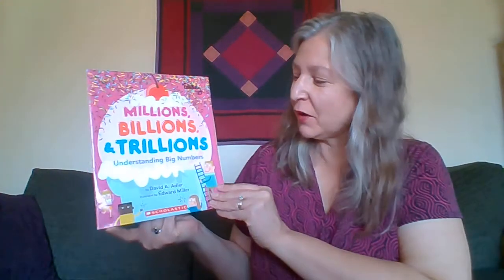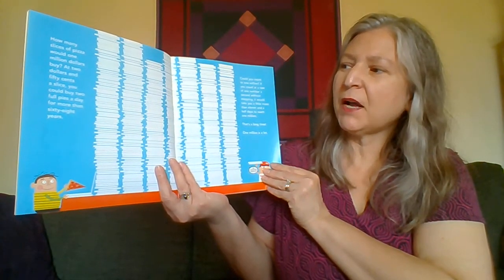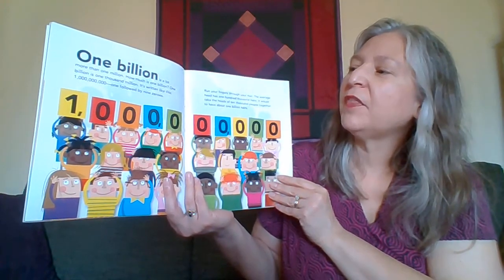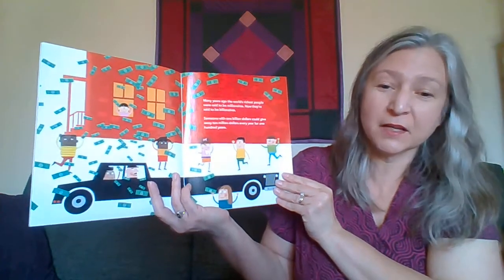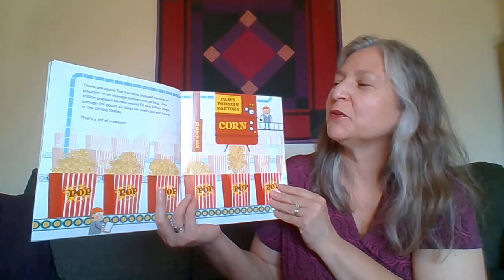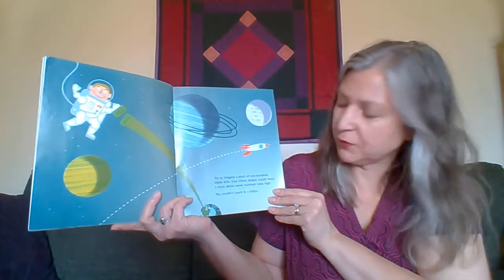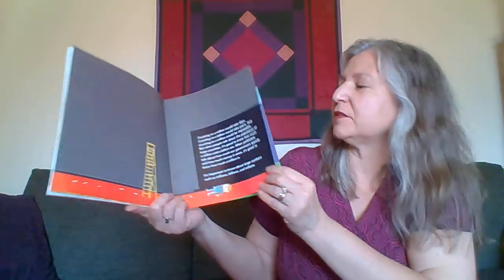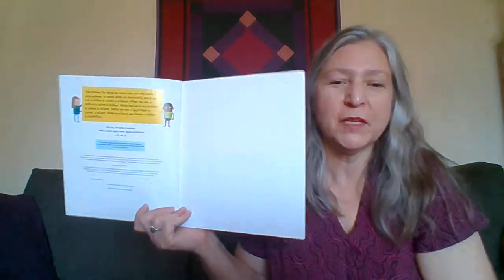Millions, Billions, & Trillions: Understanding Big Numbers by David A. Adler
A math read-aloud about big numbers.